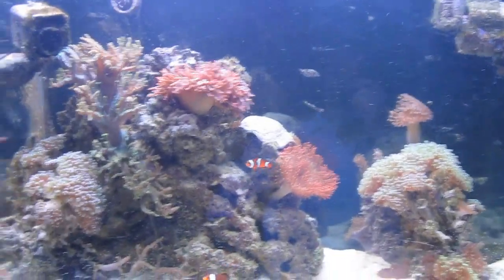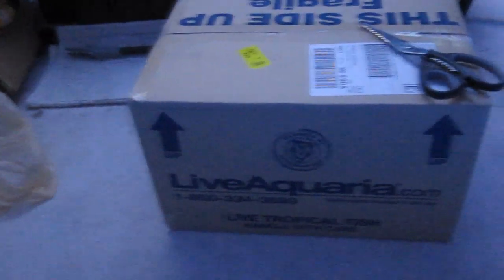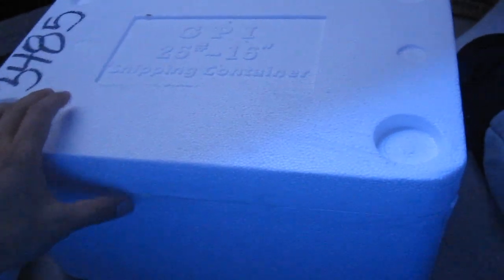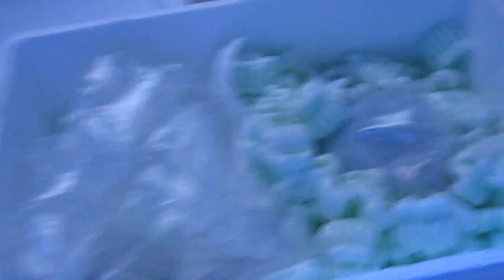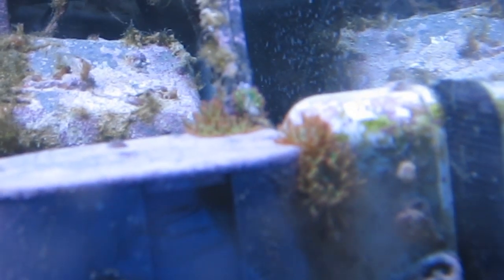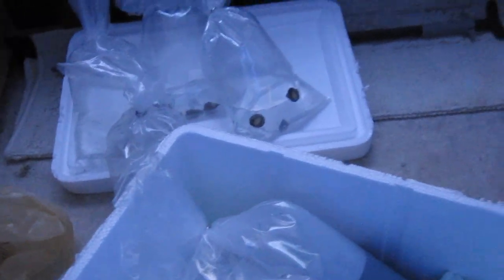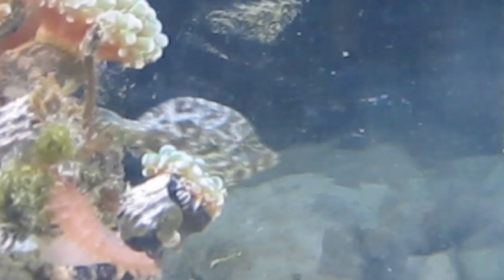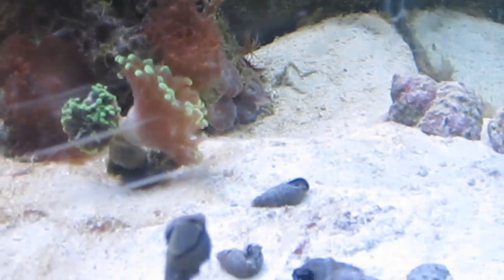Bristletail File Fish & LiveAquaria unboxing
Just ordered a small clean up crew and a bristletail file fish to take care of the majano anemones.